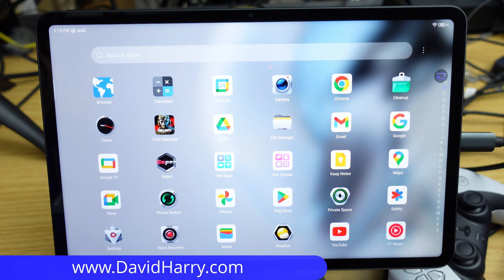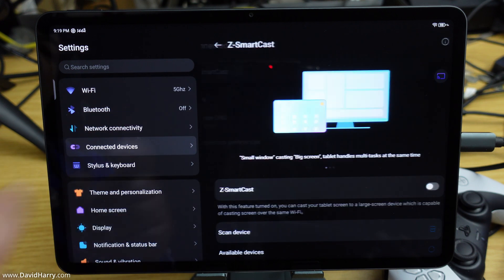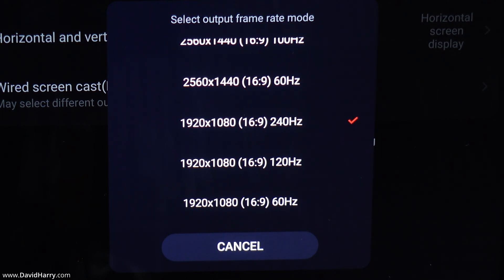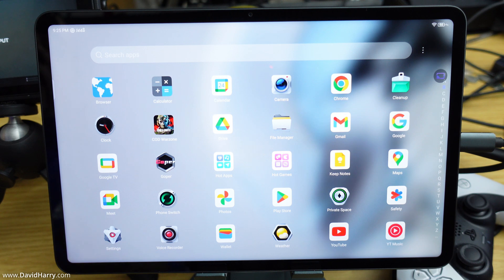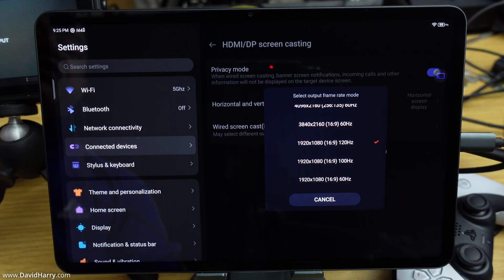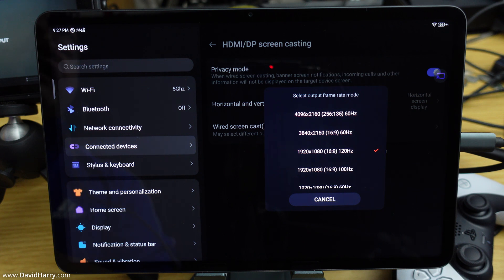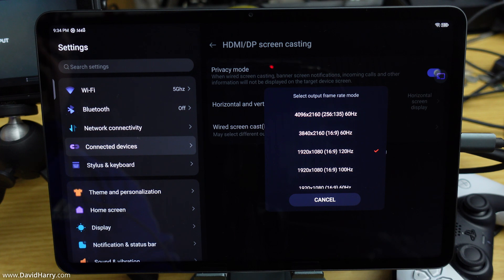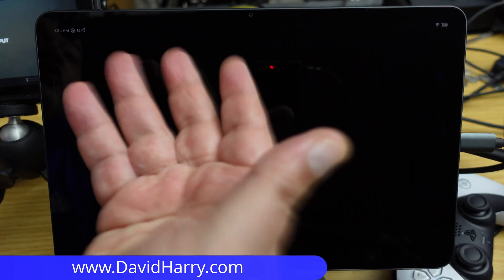REDMAGIC NOVA: How To Change HDMI Video Resolution & FPS When Connected To An External Monitor Or TV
So in this video I will show you how to navigate to the function on the Redmagic Nova Android Gaming Tablet that allows you to select various resolutions and frame rates when connected to an external monitor or TV.

Given that this is a fundamental function of any Android gaming device that's designed to be connected to an external monitor or TV via the USB-C output to HDMI or DisplayPort. I would have thought that this function would have been much easier to find and not buried deep into a bunch of button clicks.

Product links:

Redmagic Nova

Redmagic 9 Pro

Desktop stand

Sony PS5 DualSense controller

This is the USB-C to HDMI cable that I use with my Redmagic devices for 4K 60FPS

This is the USB-C dock that I use with my Redmagic devices it supports all the resolutions and frame rates that any of the Redmagic devices are capable of

Cheers,
Dave.